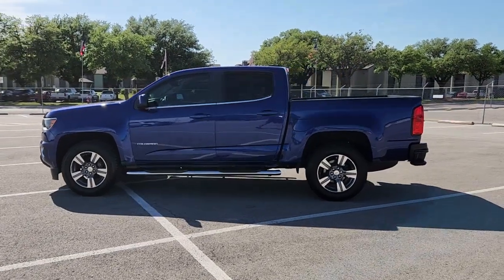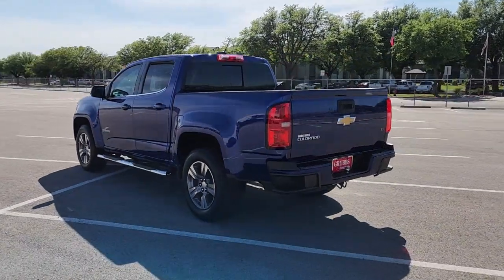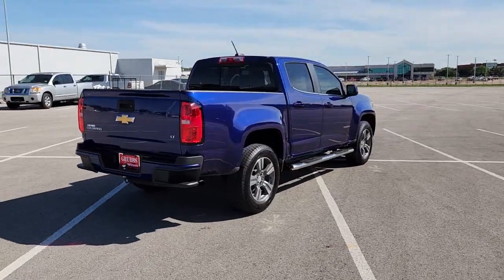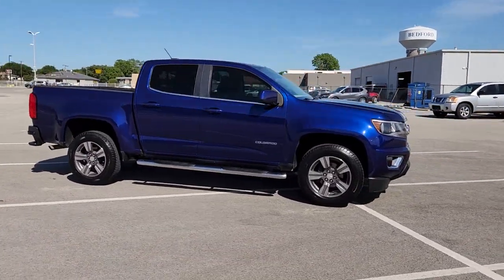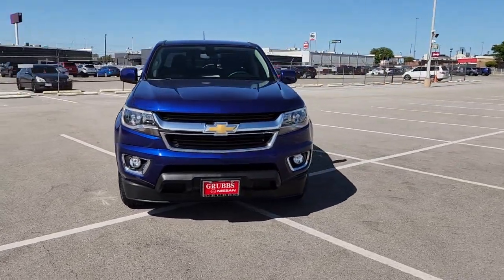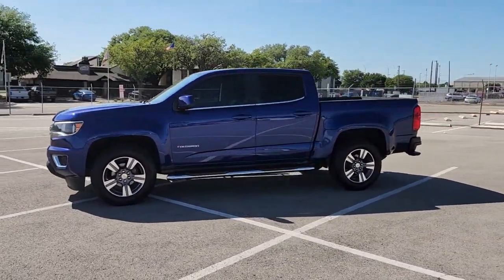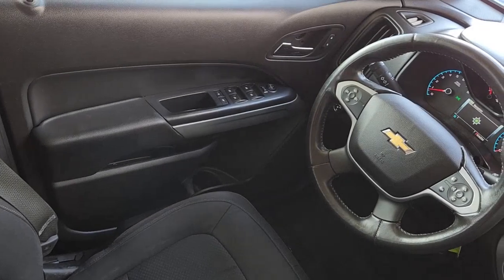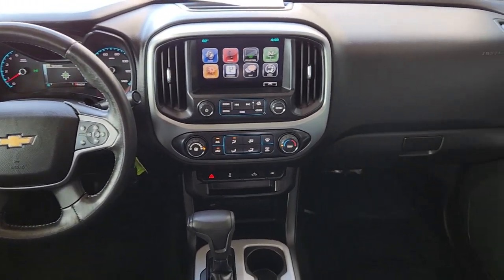2016 Chevrolet Colorado Bedford, Grapevine, Arlington, Dallas, Irving N27313A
Laser Blue Used 2016 Chevrolet Colorado LT available in 310 Airport Freeway, Bedford, Texas at Grubbs Nissan. Servicing the Bedford, Grapevine, Arlington, Dallas, Irving, TX area.

Grubbs Nissan
310 Airport Freeway

Clean CARFAX.brAwards:br  * 2016 KBB.com Best Buy Awards Finalist   * 2016 KBB.com Best Resale Value AwardsbrbrGrubbs Nissan of Bedford Texas is proud to present you with this 2016 Chevrolet Colorado LT that is loaded with the following Factory Options:LT Convenience Package (EZ-Lift & Lower Tailgate Front Fog Lamps Manual Rear-Sliding Window Rear-Window Electric Defogger and Remote Vehicle Starter System) Colorado LT 4D Crew Cab 3.6L V6 DGI DOHC VVT 6-Speed Automatic RWD Laser Blue Jet Black w/Cloth Seat Trim Wheels: 18 x 8.5 Dk Argent Met Cast Alloy (DISC) 3.42 Rear Axle Ratio 4-Wheel Disc Brakes 6 Speakers 6-Speaker Audio System Feature ABS brakes Air Conditioning Alloy wheels AM/FM radio: SiriusXM Apple CarPlay Bumpers: body-color Cloth Seat Trim Compass Delay-off headlights Driver 4-Way Power Seat Adjuster Driver door bin Driver vanity mirror Dual front impact airbags Dual front side impact airbags Electronic Stability Control Emergency communication system: OnStar Guidance Exterior Parking Camera Rear Front anti-roll bar Front Bucket Seats Front Center Armrest Front reading lights Front wheel independent suspension Fully automatic headlights Illuminated entry Low tire pressure warning Occupant sensing airbag Outside temperature display Overhead airbag Overhead console Panic alarm Passenger door bin Passenger vanity mirror Power door mirrors Power driver seat Power steering Power windows Premium audio system: Chevrolet MyLink Radio data system Radio: AM/FM/SiriusXM w/Chevrolet MyLink Rear reading lights Rear seat center armrest Rear step bumper Remote keyless entry Security system SiriusXM Satellite Radio Speed control Speed-sensing steering Steering wheel mounted audio controls Tachometer Telescoping steering wheel Tilt steering wheel Traction control Trip computer Variably intermittent wipers and Wheels: 17 x 8 Blade Silver Metallic Cast Alloy.brGrubbs Nissan is a Dallas Fort Worth Used Car Superstore located in the Mid-Cities region of North Texas.brLuxury Vehicles 4WD / 4X4 Jeeps & SUVs Sports Cars Certified Vehicles & NEW Nissans.brIf you do not see what you are looking for. Please contact our acquisition specialist and we will find the ride of your dreams..